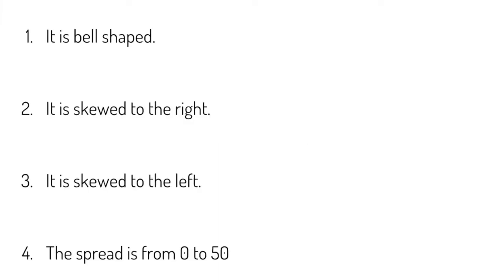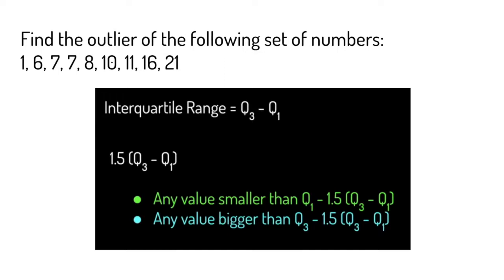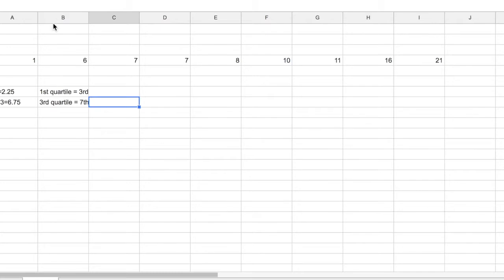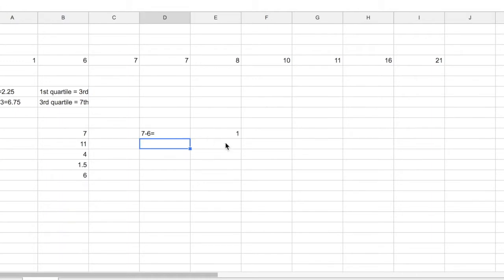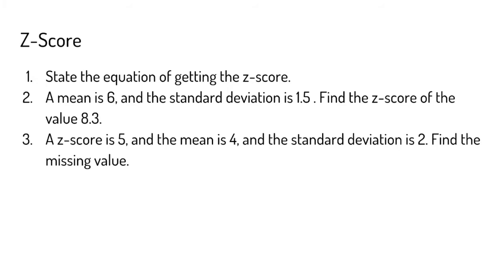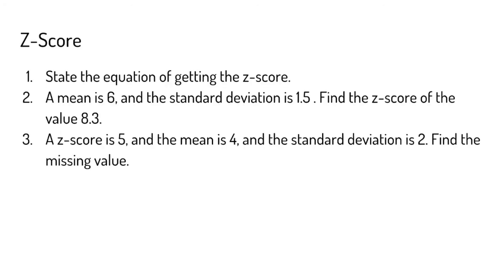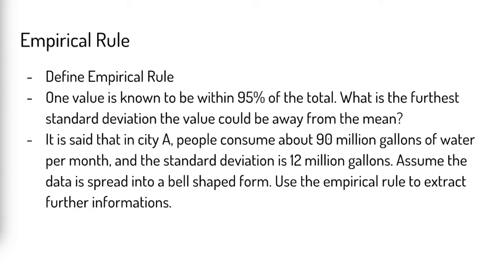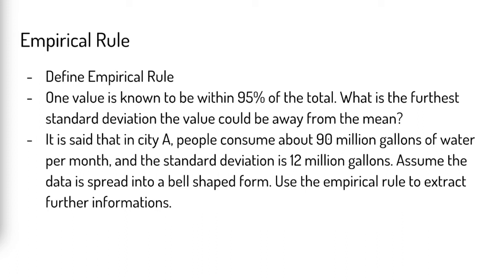Student Math #21: Statistics, Data Analysis Review 2